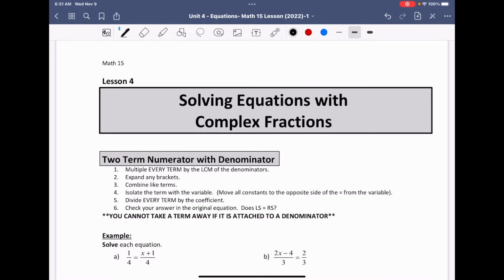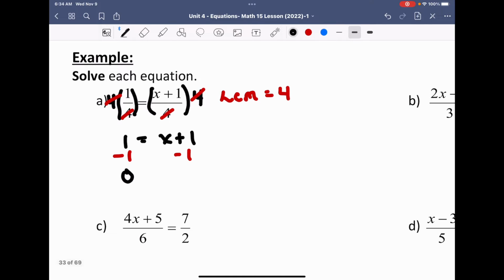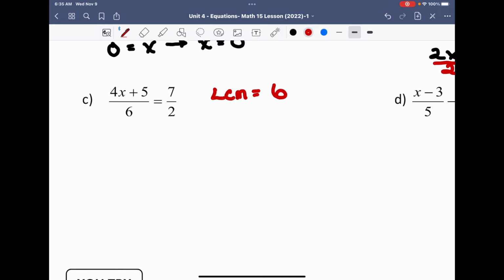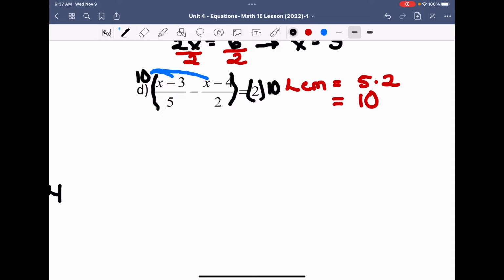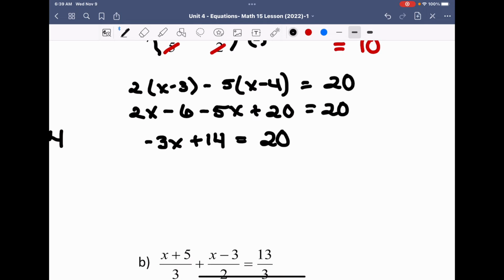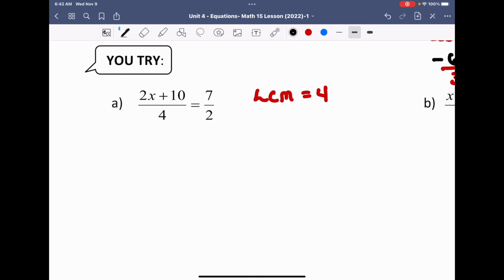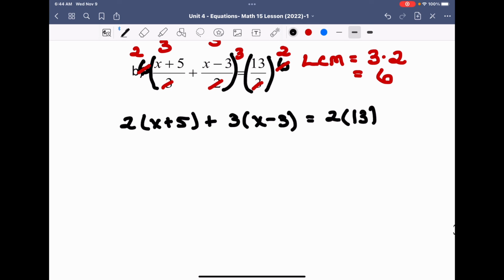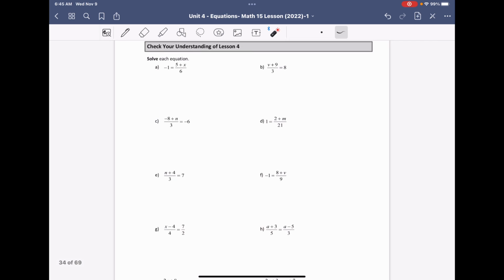Math 15 Unit 4 Equations L4: Solving Equations with Complex Fractions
Complex factions; binomials in the numerators of fractions.